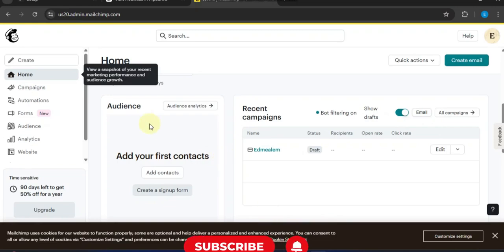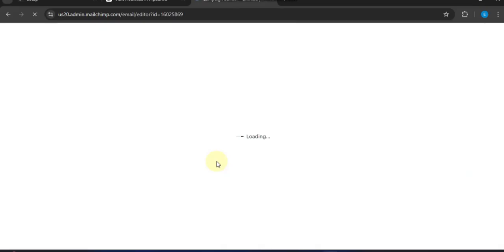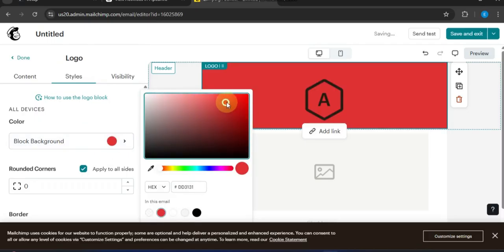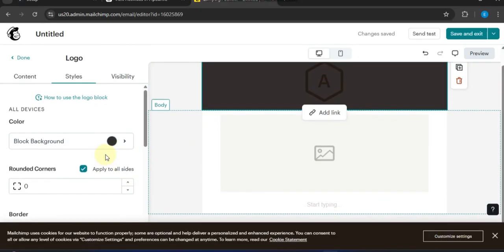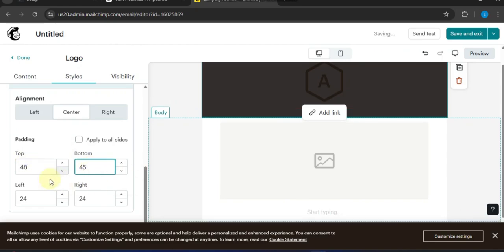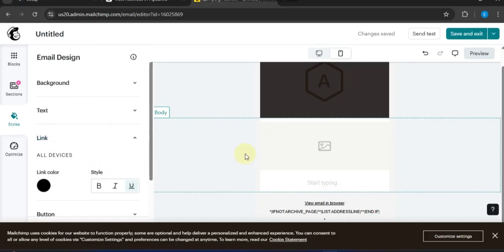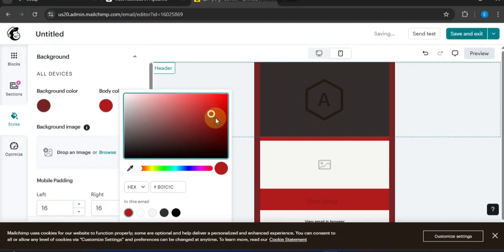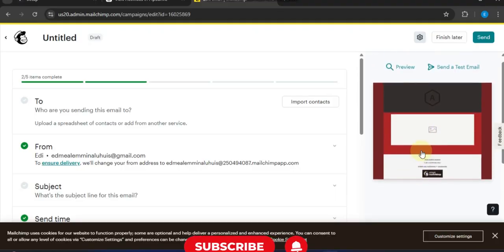How to Set Default Styles in Mailchimp (Updated 2026 Step-by-Step Beginner Tutorial)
Learn how to set default styles in **Mailchimp (updated 2026)** with this step-by-step beginner tutorial. In this video, you'll discover how to customize your email design settings, including fonts, colors, and layout styles to maintain a consistent brand look across all your campaigns.

We’ll guide you through how to update default styles, save time when creating emails, and ensure every campaign looks professional and aligned with your brand identity. Whether you're new to Mailchimp or looking to streamline your design process, this tutorial will help you create polished emails faster.

By the end of this video, you’ll be able to confidently set and manage default styles for all your Mailchimp campaigns.